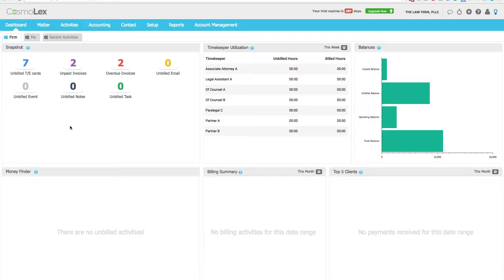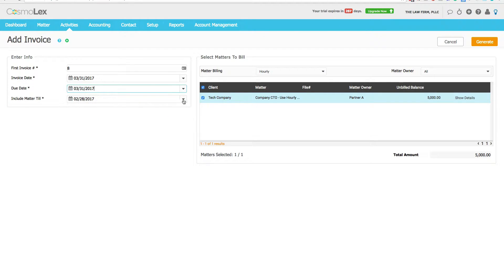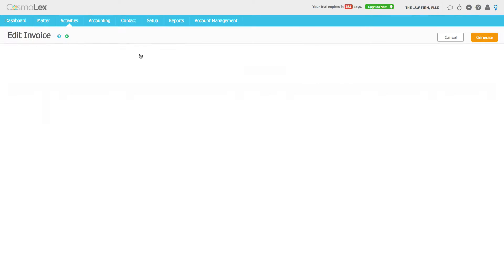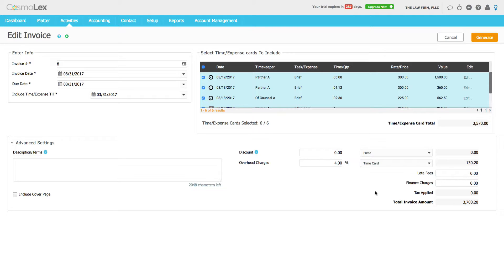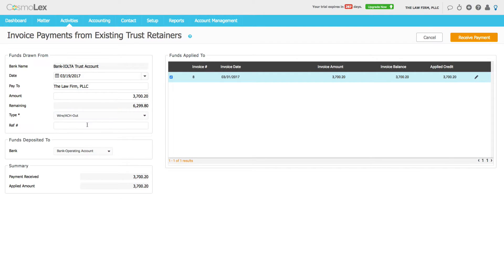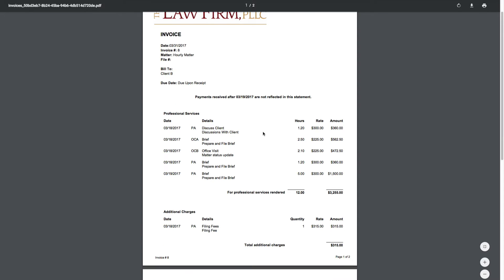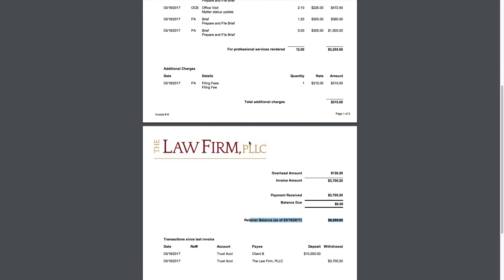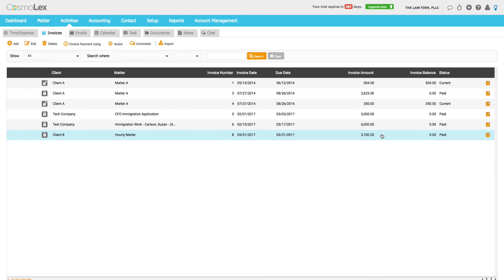CosmoLex Invoice Process - Create Invoice, Apply IOLTA, email